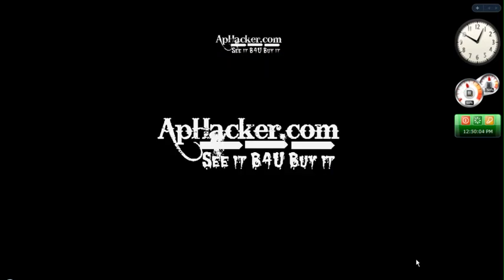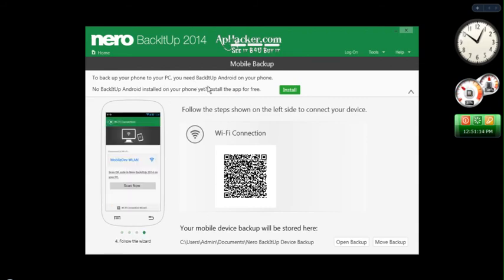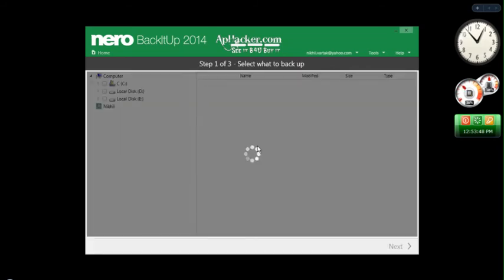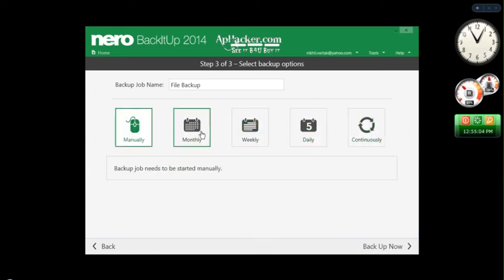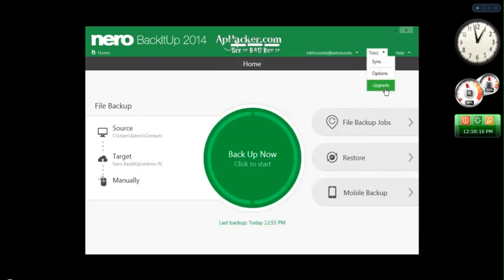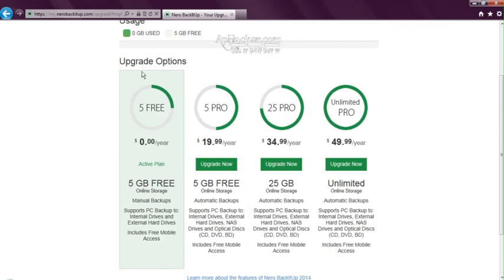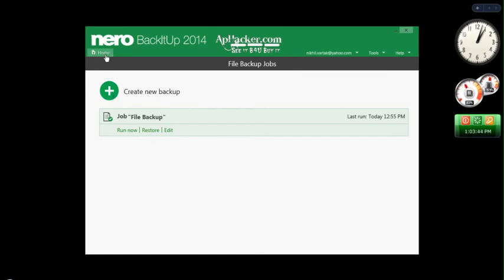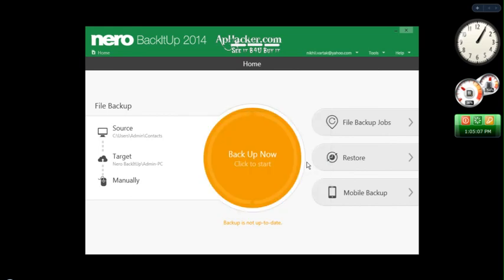Nero backitup 2014 V15 - Backup your PC or Mobile Effortessly into the safe cloud storage for Free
Nero BackItUp 2014 is a redesigned aid for backing up common files such as music, movies, photos, and documents.